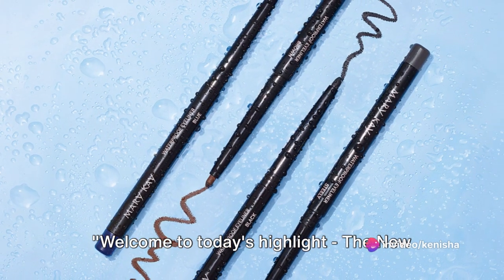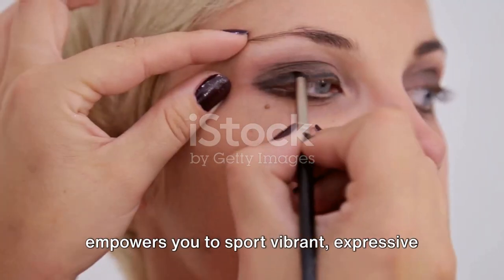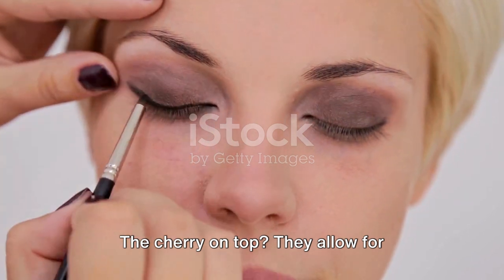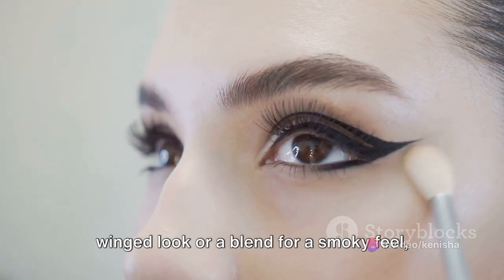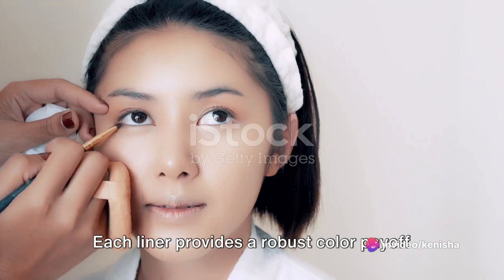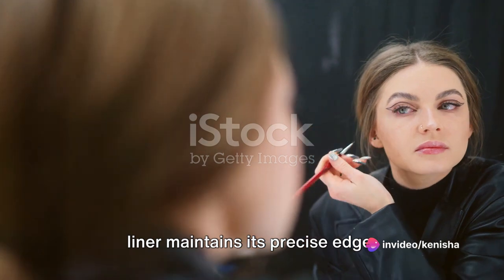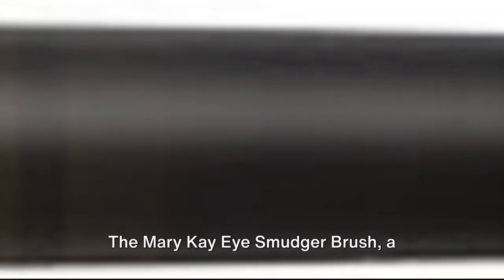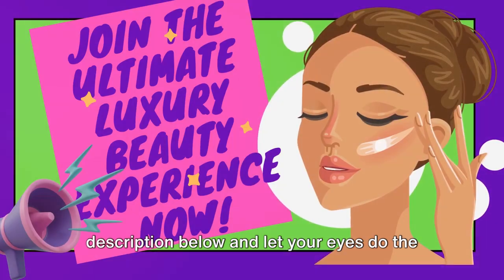Unleash Your Eyes: Mary Kay's New Waterproof Eyeliners!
⏰CHAPTERS⏰
Mary Kay® Waterproof Eyeliner - Black Matte
01:03
Mary Kay® Waterproof Eyeliner - Brown Matte
01:06
Mary Kay® Waterproof Eyeliner - Blue Matte
01:08
Mary Kay® Waterproof Eyeliner - Steely Matte
01:10
Mary Kay® Eye Smudger Brush
02:30
Mary Kay The Look Book Spring 2024!
02:35
Mary Kay® Essential Brush Collection
02:46
Join The Ultimate Luxury Beauty Experience Now!
02:48
02:50 Smile 👄
Mary Kay® Waterproof Eyeliner
Create beautifully lasting looks with our most loyal liners. Rain or shine, this long-lasting eyeliner glides smoothly along the delicate skin on eyes and stays in place for hours. The waterproof, smudge-resistant formula gives you permission to wear looks that are expressive and bright or simply soft without worrying if your eyeliner will fade, transfer or disappear. A built-in sharpener ensures that your eyeliner is always on point, while supersaturated shades deliver intense color payoff in a creamy, soft matte finish. Live your life — get caught in the rain, dance all night and laugh until you cry — our eyeliners last!

A dense, tapered tip is designed to help you create detailed accents. It allows you to smudge at the lashline to achieve a covetable smoky look, and it helps add detail in hard-to-reach places. Brush shape helps anyone create makeup looks with confidence.
Excels at blendability, application and pickup. Synthetic bristles are compatible with liquid, cream and powder.

📝Signup For The Ultimate Luxury Beauty Experience Using Mary Kay Skincare And Makeup With A FREE Membership HERE!

💯Requirements:
1️⃣✔️Must be 18 or older
2️⃣✔️Must live in the USA
3️⃣✔️Must NOT already have an Independent Beauty Consultant

✅Already Have An Account?

📬Not A Member Yet?

😎Registration is fast and easy... and when you register, you’ll enjoy instant access to all the cool stuff in MyMK!

🎁Once registered, you can create wish lists, receive reorder reminders and instant access to the latest bonuses and offers only provided by Kenisha Miller!

📝Register Now To Receive:
1️⃣Personalized service and product recommendations
2️⃣Up to date information on the latest products and promotions
3️⃣Communications from me to meet all your beauty needs

💄My mission is to help all genders level up their skincare and makeup routines with salon quality products at affordable prices! 💈

💜💚Have Questions About Skincare, Makeup, Application Techniques Etc. ?
Post In The Comments Section Of This Video!💜💚

👄Mary Kay Skincare Routines. Mary Kay Makeup Routines. Mary Kay Skincare Tutorials Mary Kay Makeup Tutorials.👄